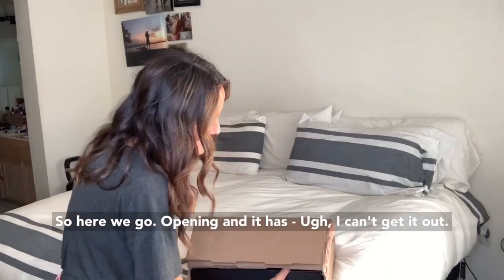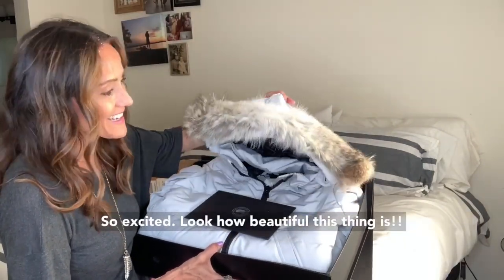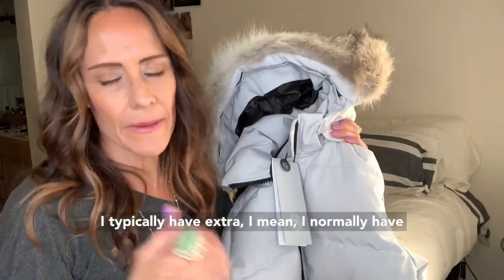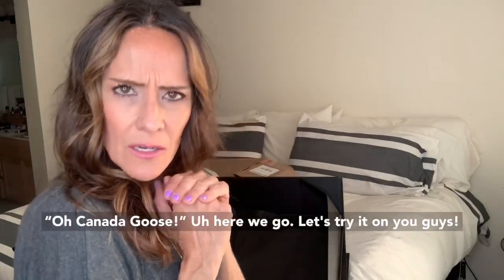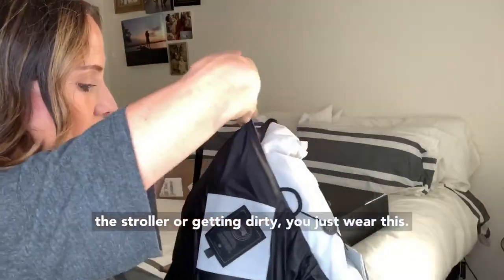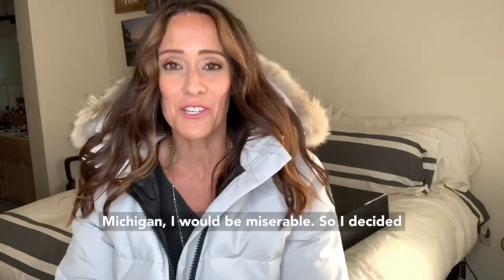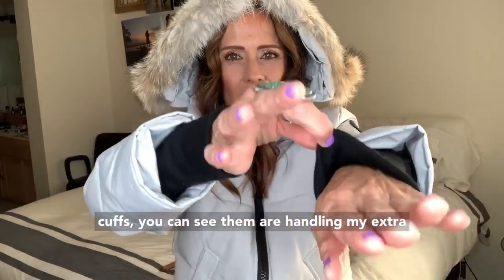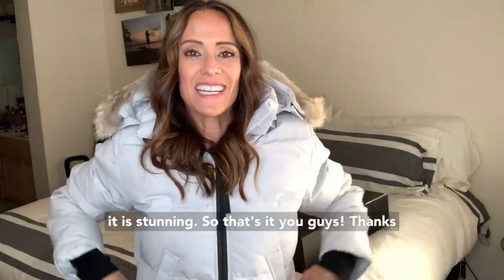Unboxing my Canada Goose Mystique Parka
Watch me unbox this container of yummy warm goodness. My new Canada Goose Mystique Parka is sure to keep me super warm & toasty all winter long!

Those of you who know me, know I can't stand being cold...and I'm always cold! So, to prepare for the crazy San Diego winter, haha, I ordered myself a new parka.  The day I ordered it, it was 80º outside!  Always the nerd to plan & prepare everything waaay ahead of schedule, I bought it in June.

I have two other parkas, a black Northface Metropolis parka, & the other an army green Abercrombie & Fitch. Both I love so much and I live in them in winter. It was time to purchase a new one, I wanted something higher end, more luxurious! I chose Canada Goose because I wanted something that came near the ankle, and wouldn't let cold air draft up my legs.

Details:
• Cost $1195 + shipping/tax $1287
• Size medium (I did not get 'fusion fit' which is for petite frames) 2:12
• Color Silverbirch - It's so stunning a breathtaking silver lightest gray color. The pictures here don't do it justice
• Zipper, pockets, 3:27 Backpack straps 3:57
•Trying it on! 4:27
• Real Fur Hood 5:28, 8:13
• 7:00 product pictures on bed

Moncler is another luxury parka company that makes exquisite quilted puffer down parkas. Only thing was, all of their women's jackets only came to below the knee, and I wanted a floor length coat.

So here goes! Watch my unboxing video & see how I fall in love with this amazing company & their amazing products. Ps: I'm already planning to get another one! Think RED, think: 'Shelburne Parka'. Somebody stop me...

MixCaptions App is what I used for closed captions.

Purchase on Amazon.

I'm a San Diego Balayage Stylist.  I feature client education videos, DIY's & my 'Slice of life' videos.

If you enjoyed it, share it with a friend!